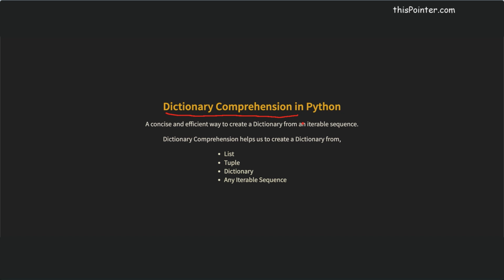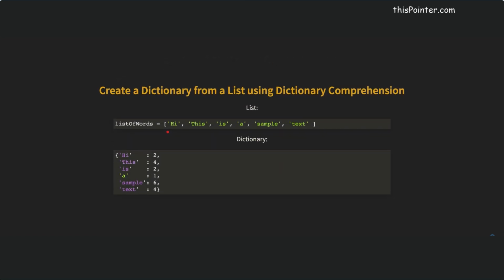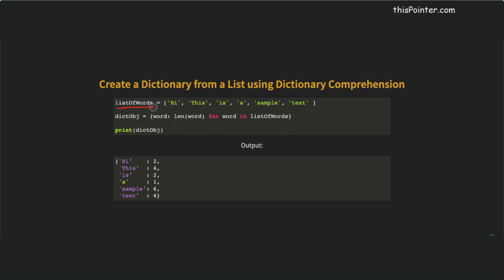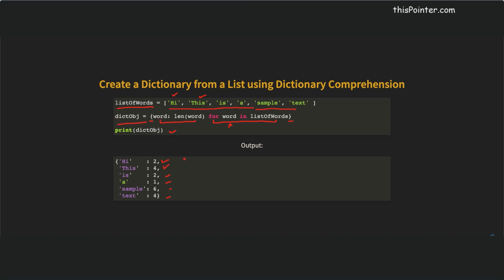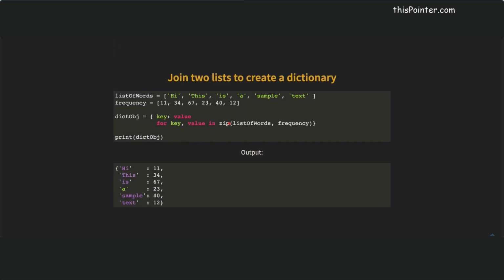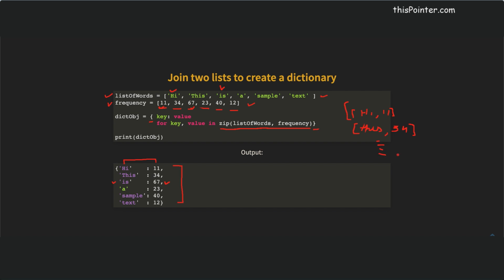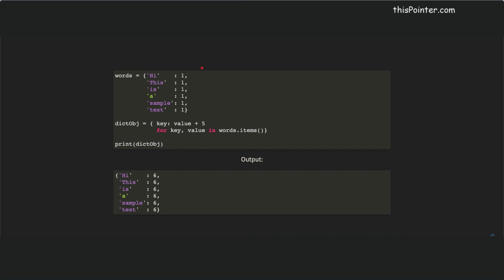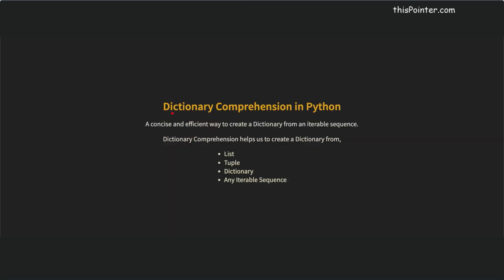What is Dictionary Comprehension? Python Dictionary Tutorial #12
Learn about the usage of Dictionary Comprehension in Python.
Like, how to create a Dictionary from a list or two lists or another Dictionary using Dictionary Comprehension in Python.